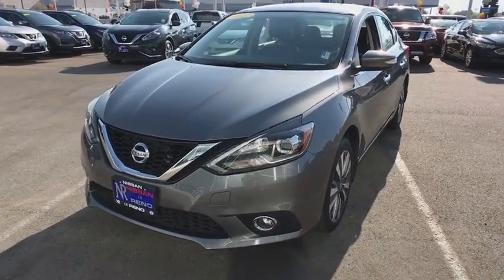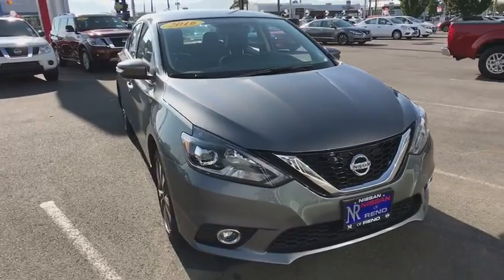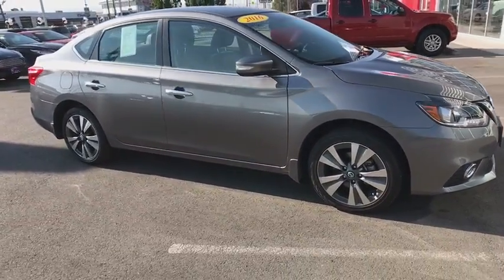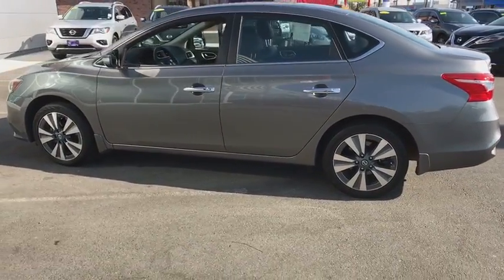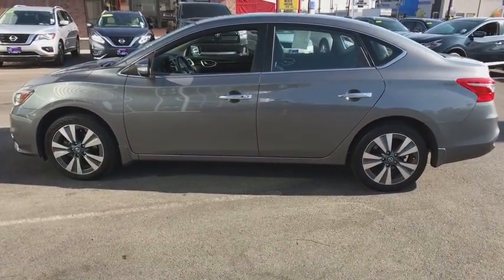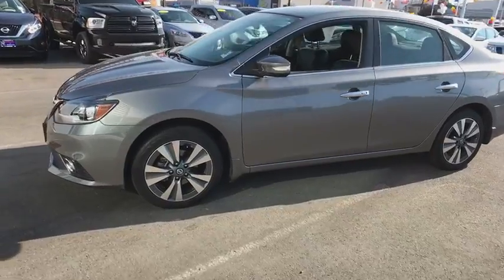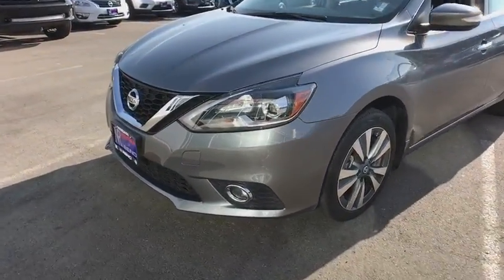2016 Nissan Sentra Reno, Carson City, Northern Nevada, Roseville, Folsom, NV A6359A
Gun Metallic Used 2016 Nissan Sentra available in Reno, Nevada at Nissan of Reno. Servicing the Carson City, Northern Nevada, Roseville, Folsom, NV area.